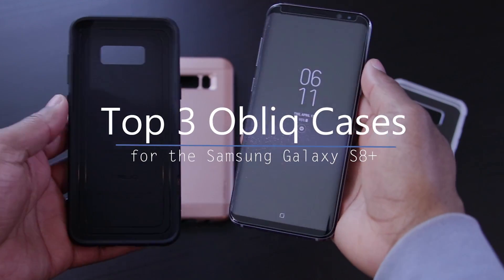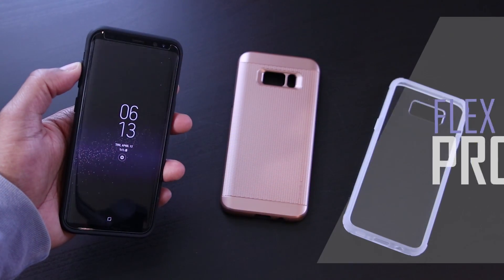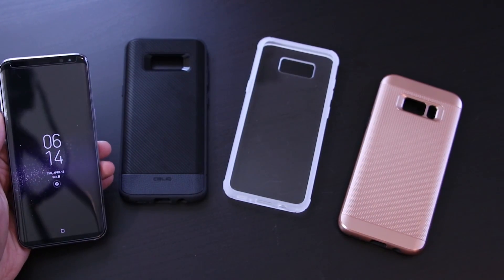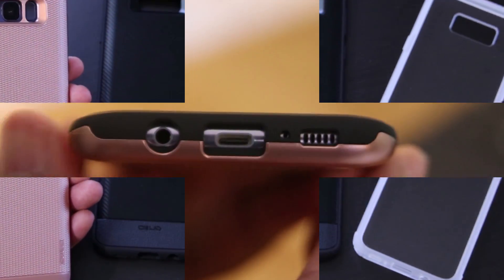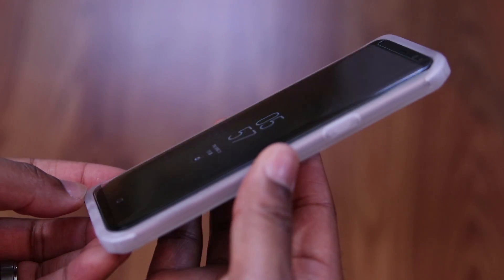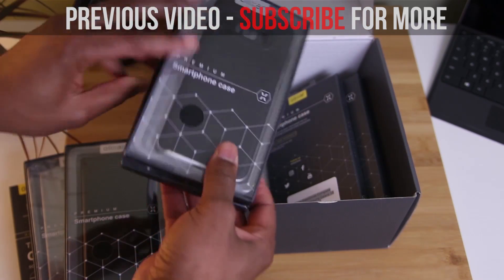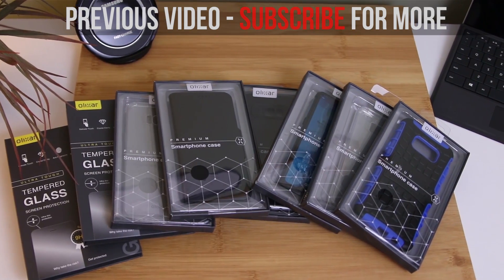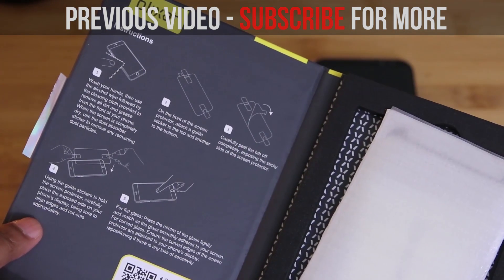3 Top Obliq Cases Review for Samsung Galaxy S8+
In today's short video, we take a look at the top 3 cases by Obliq for the Samsung Galaxy S8+.

When you guys talk, I listed.  So today, less is more.  If you're a fan Obliq cases, then take a look at this video to help you decide if you'd like any of these cases.  Not a lot has changed since the Galaxy S7 Edge was released, and in my opinion, that's a good thing.

Even though these case were provided by Obliq for me to review, I gotta admit, I would have purchased them anyway.  Great quality here and you get what you pay for.  Want to know more about these cases, then checkout these links from my eBay partner network:

1. Obliq Slim Meta for Galaxy S8+

As I mentioned in this video, if you have any questions, leave them in the comments below and I will try to answer as many as possible.

I have about 50 to 60 cases to review so I'll try to get through them as quickly as possible to help with your purchase decision.